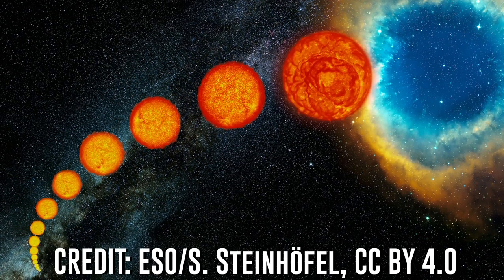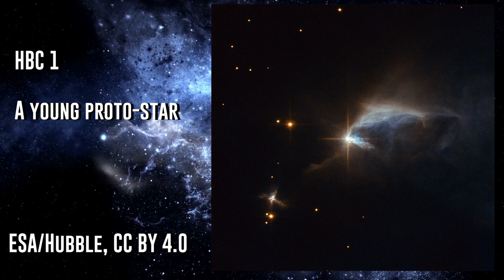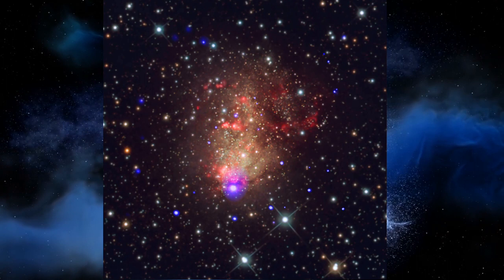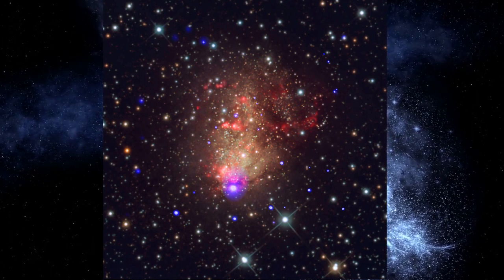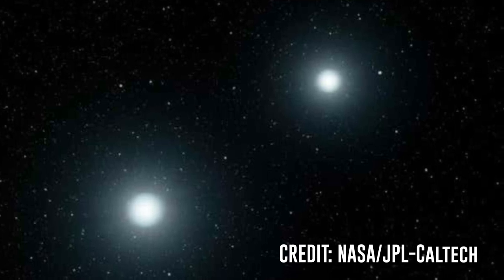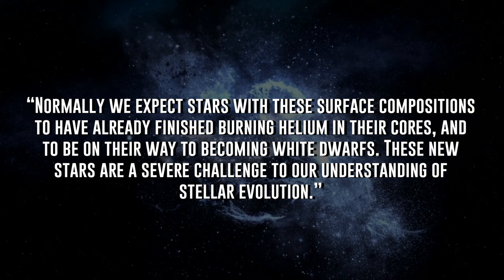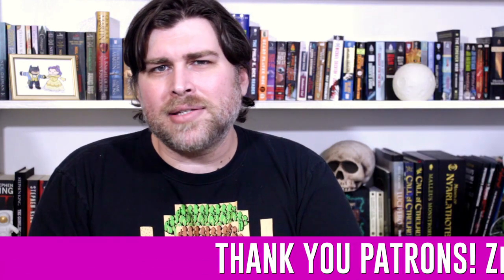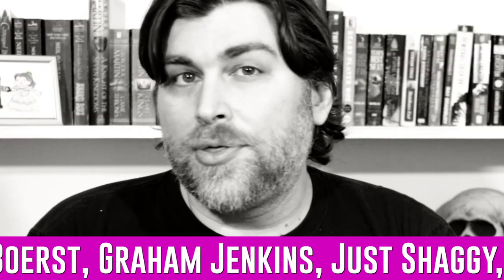Helium Stars Discovered 10,000 light-years from Earth!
Astronomers have discovered two helium burning stars 10,000 ly from Earth!

Stellar evolution. It’s something that, at least in my mind, was hammered into my brain-case at an early age.Over time, stars like our own will burn through their main fuel source, once that happens, they will expand, becoming a red giant, before eventually going through a second expansion where they shed their gassy layers until they become what’s known as a planetary nebula.

Larger stars go through a similar process, but once all of their main fuel source is chewed through, they expand, and then go supernova, leaving behind a stellar remnant known as a white dwarf, neutron star, or even a black hole (well, depending on their size at least).

But the discovery of two stars that have surprised scientists by the fact that they’re actually burning Helium are raising some intriguing questions in regard to our understanding of stellar evolution.So, let’s go ahead and jump right in.